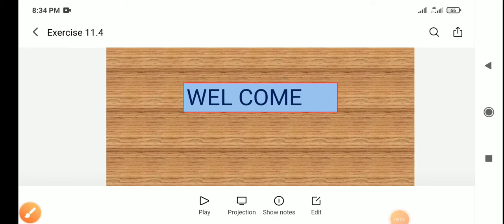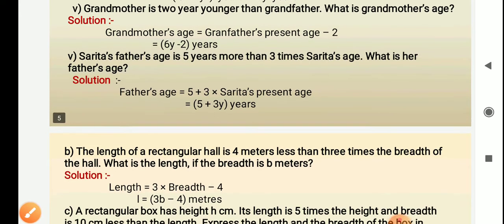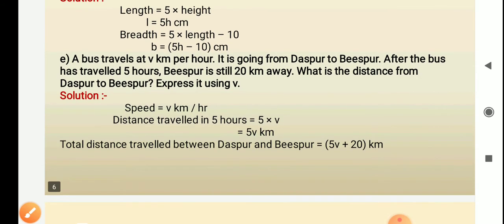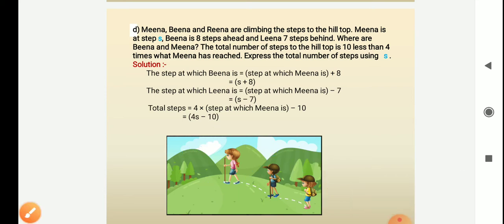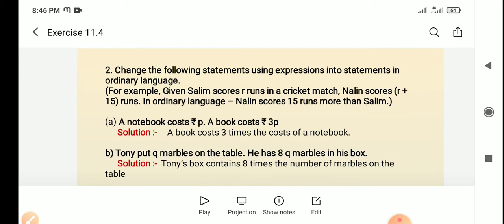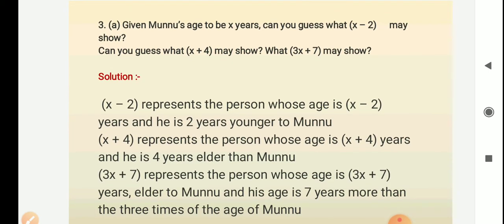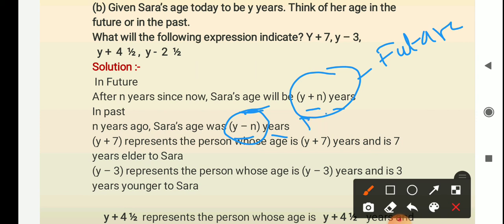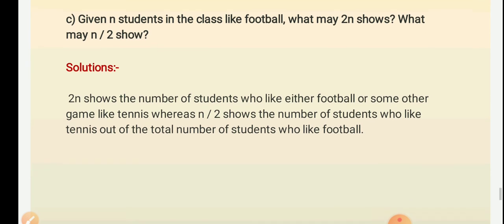Std 6,Maths,11 Algebra, Exercise 11 4